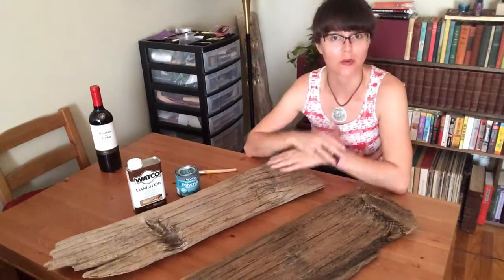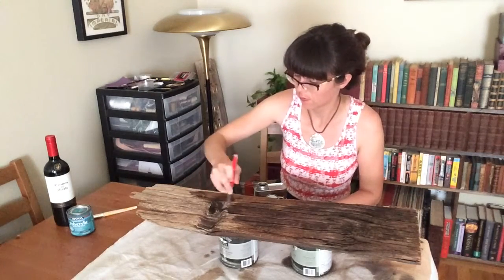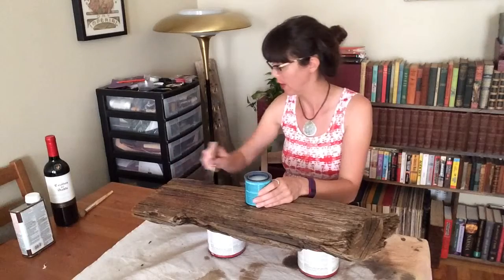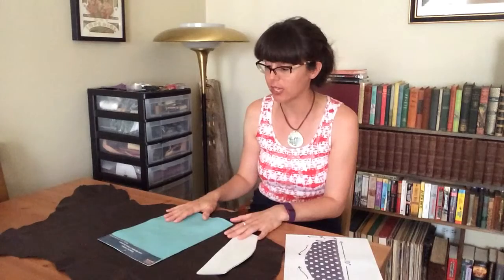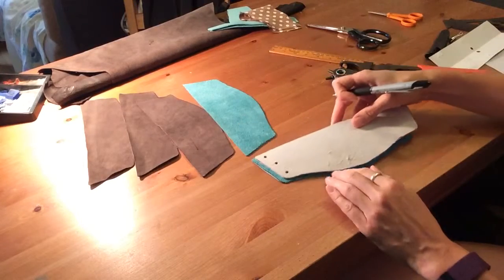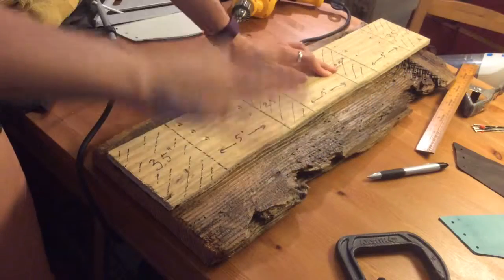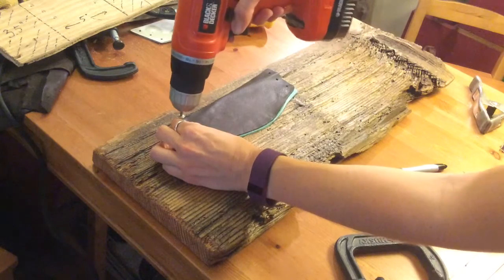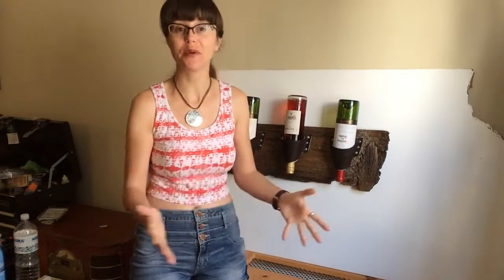How to make a Wine Rack (Take Two!!) -- by RoughDraft DIY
Visit my Etsy store: RoughDraftDIY.etsy.com

You can also follow my day-to-day projects on Instagram @RoughDraftDIY

All of my projects are about repurposing found materials into functional decorations using inexpensive tools.  Each one of my videos gives detailed instructions that are easy to follow even if you've never done anything like it.  Actually, much of the time what you see me doing in the video is the first time I'm doing it!  So if you're interested in DIY but haven't used any tools or made anything from scratch, go ahead jump into it!  The best part about DIY is that you can make it into anything  you want.